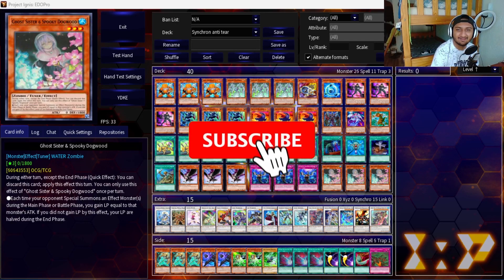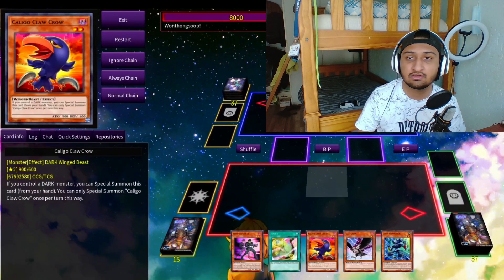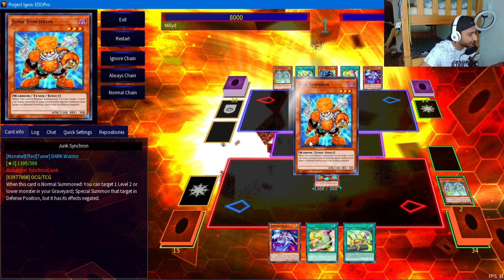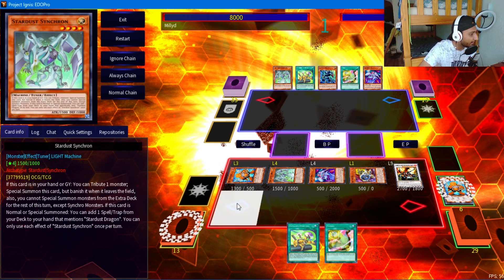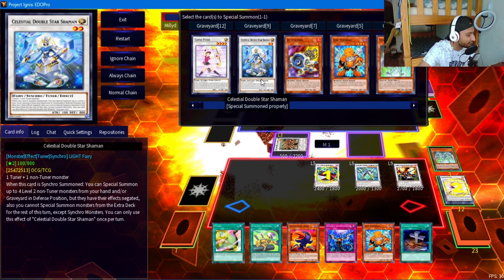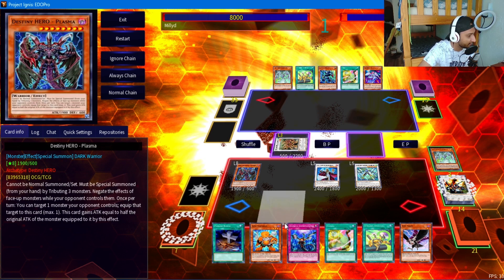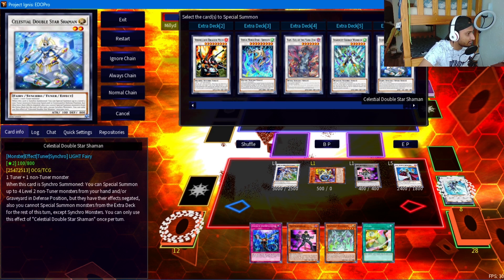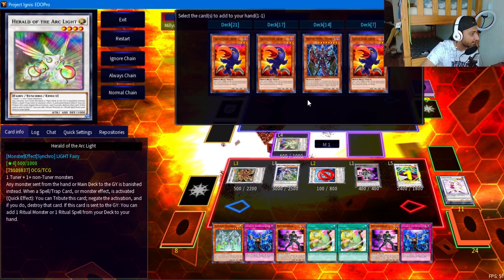This Yugioh Synchron Deck profile with Combo feat. Destiny Hero Plasma will blow your mind!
I showcase my Yugioh Synchron deck profile and combos that utilize Destiny Hero Plasma! This video shows the standard junk-doppel and junk-converter combos, but instead of searching caligo off cupid pitch we search Destiny Hero Plasma instead. This is just how I play the deck, feel free to take this and make it your own!🃏

PS: This is a discord Friday vid so it is not the strongest version of the deck, the more competitive builds will come on Sundays.

Also wanted to send a quick shoutout to Mr.Wontongsoop for giving me more insight into this combo.

I think it is very important to always analyze the changes in the meta and try to update your deck to stay relevant and win, especially if you are a Rogue player.

Like I mentioned in the video if you want to see more vids like gameplay on Edo Pro, Master duel, or maybe a recording of my matches at locals then like this video, subscribe, and ask away in the comments. I will also be making other combo guides as mentioned in the video.

plz @ me when you want to communicate because i'm not always online

Chapters:
0:00 - Intro
0:52 - Deck Profile
1:51 - Shoutout
3:16 - Junk - Converter Combo
9:35 - Junk - Doppel Combo